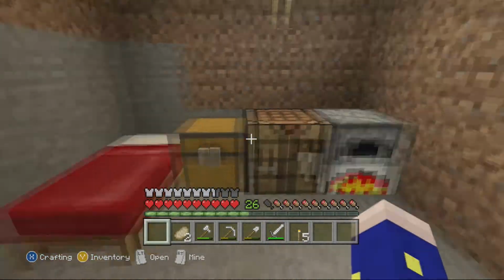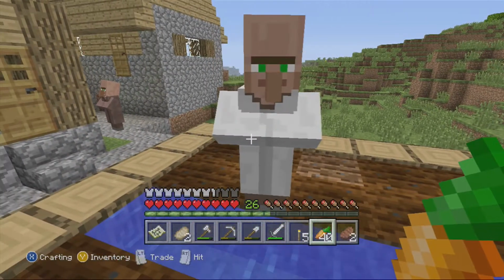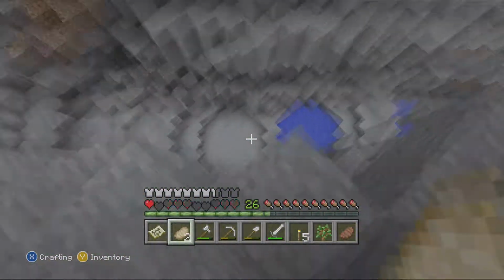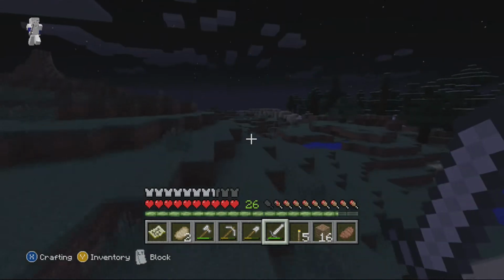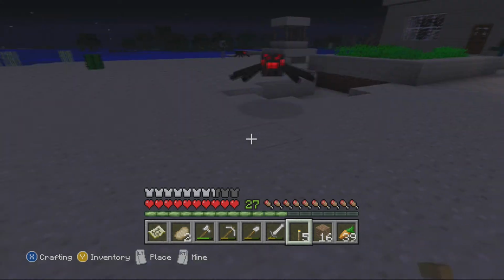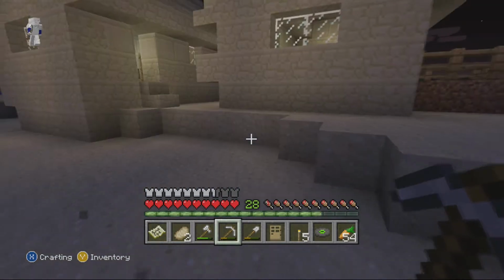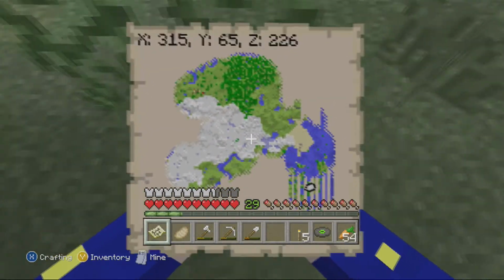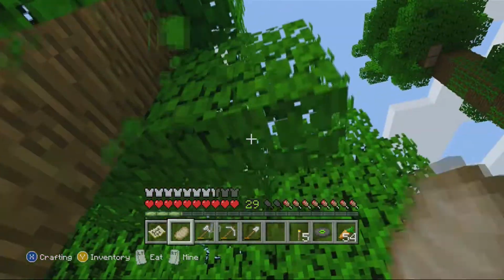fordspig Plays Minecraft Xbox - Episode 05: World Exploring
Hey everybody!  Here is part 5 to my Let's Play!  Hope you are enjoying Title Update 14!  ENJOY!

REMEMBER: DON"T HAVE A HEART ATTACK, DON"T GET A STROKE, STAY SAFE, AND ALWAYS STAY IN SCHOOL!